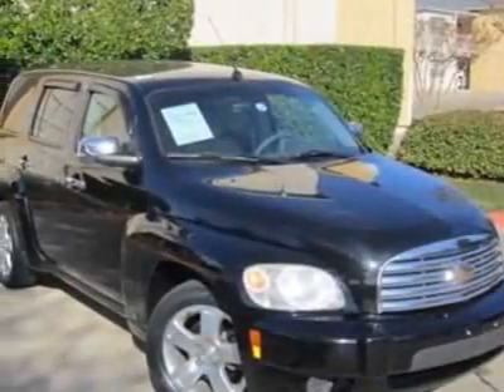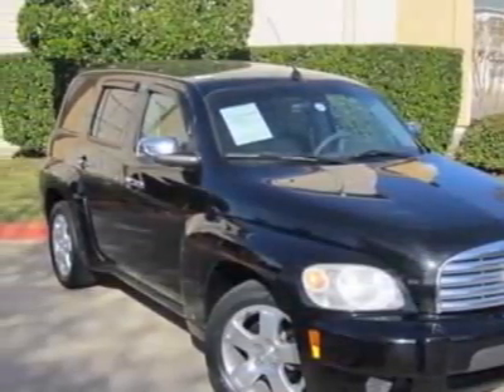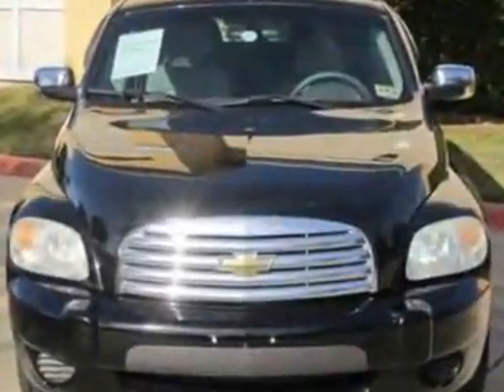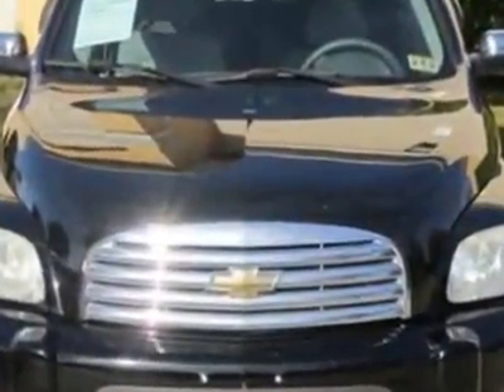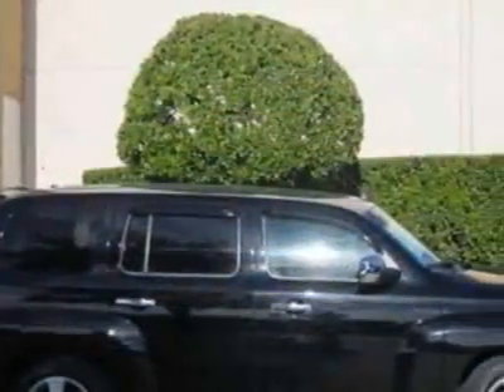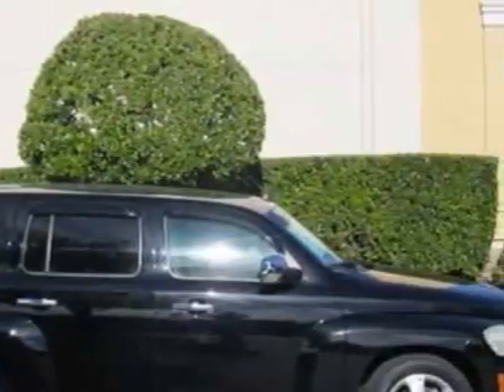2006 Chevrolet HHR LT Van - Austin, TX